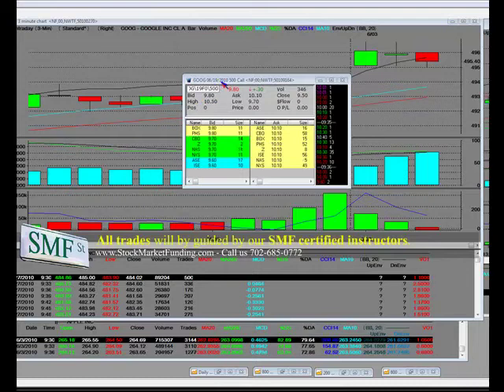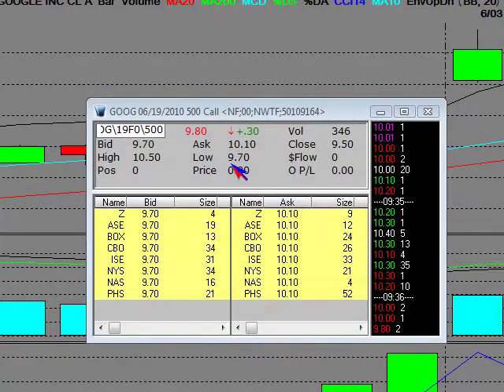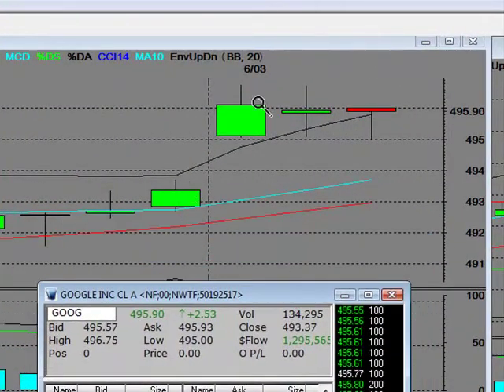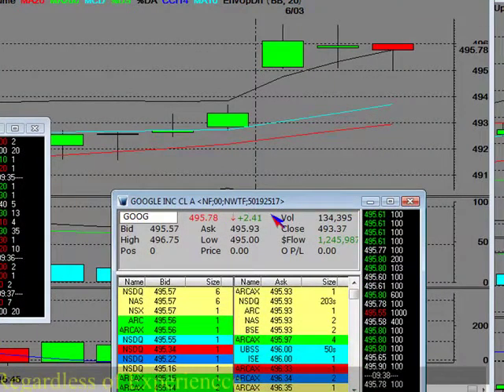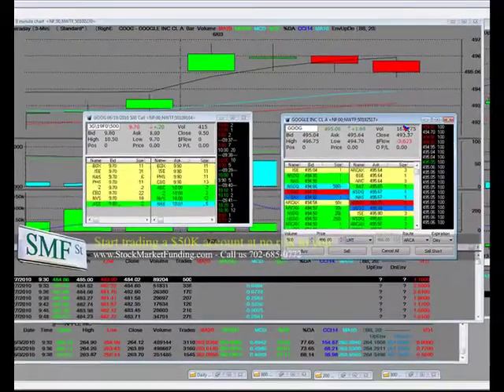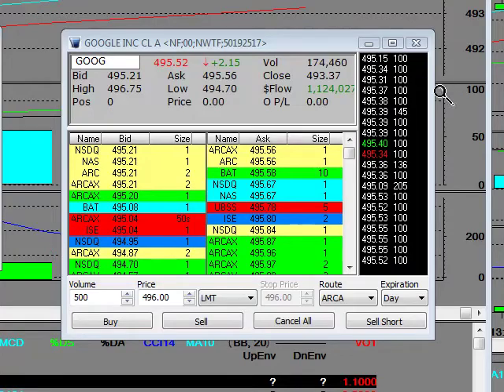Options Trading Entry on Google 500 Call Opening Bell GOOG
Options Trading Entry on Google 500 Call Opening Bell GOOG Trade Options Trading Entry Google 500 Call and GOOG Equity Trade Online Stock Trading Technical Analysis. Trading Analysis & Trend Trading Commentary "The stock market" posted these games as "big money" moved into the markets and "stocks trading" was off to the races. We teach our students "how to trade" the tape and what will happen with specific high-beta equity stocks. Our "day trading strategy" is on an intraday level. Most "day trading" firm will end up trying to short these moves all day and will continued to get stopped out. Watch this live video and "stock chart" analysis. Our "stock charts" come directly from our "Online Trading Platform" we've developed with our formulas and "stock analysis". We specialize in "stock chart reading" and we hope you enjoy this trading video on this "day trading setup". Most "day trading strategies" do not take into consideration the mathematical trading ranges we've developed in our "stock chart analysis" and futures trading. When it comes to "day trading stocks" and "online trading" you need to specific instructions on when to get in and out. Volatility has returned to the stock market and "stock trading" volumes are starting to increase. Retail traders need to be careful "trading stocks" as these markets are out to suck all the money in at the high end. Watch our special analysis on "S&P 500" "dow jones" index indices.